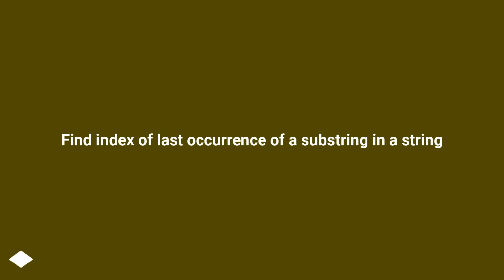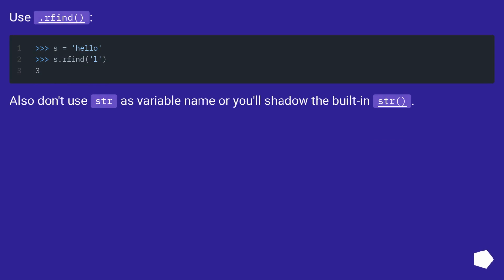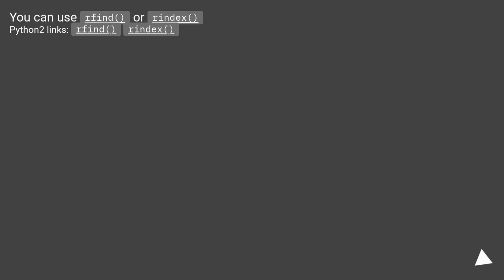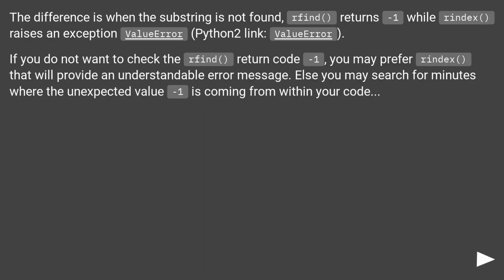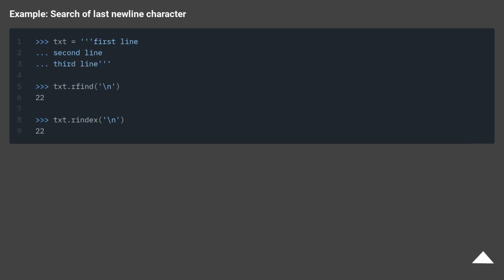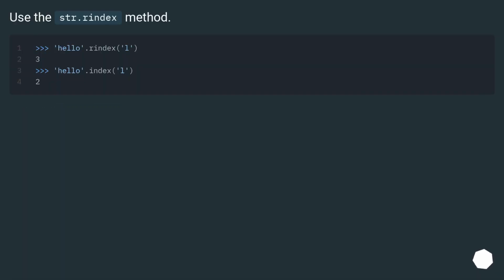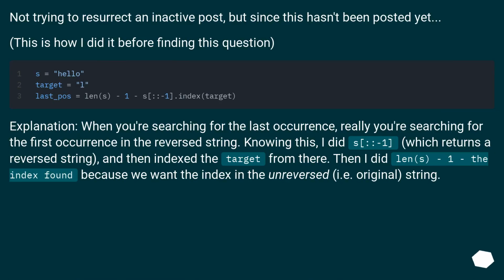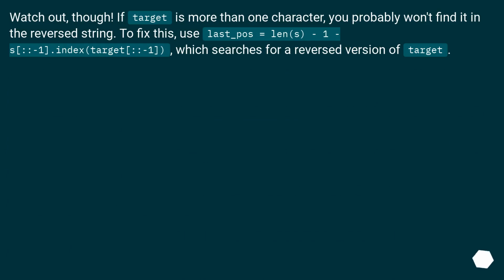Find index of last occurrence of a substring in a string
Chapters
00:00 Question
00:32 Accepted answer (Score 818)
00:49 Answer 2 (Score 114)
01:57 Answer 3 (Score 49)
02:11 Answer 4 (Score 10)
03:16 Thank you